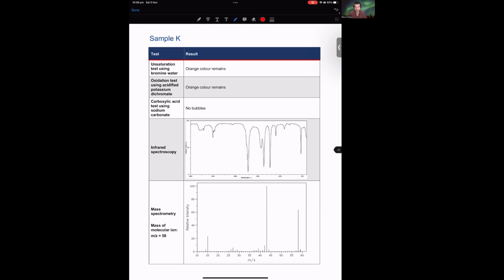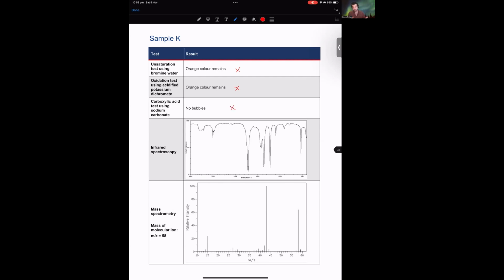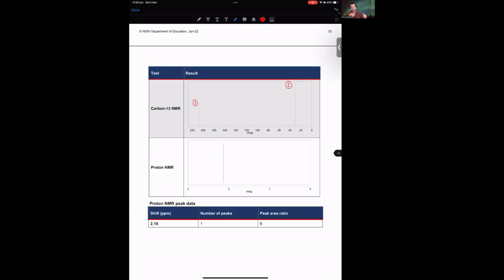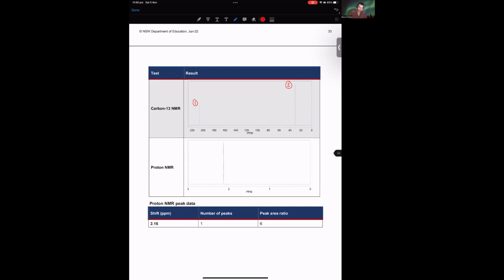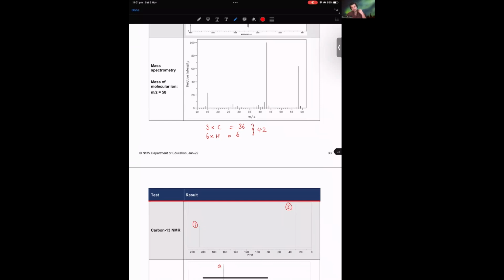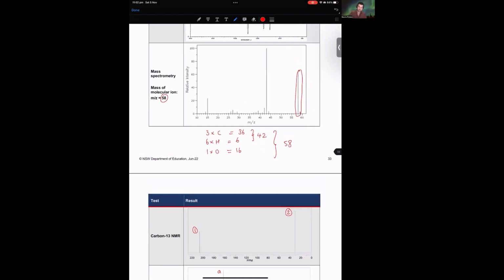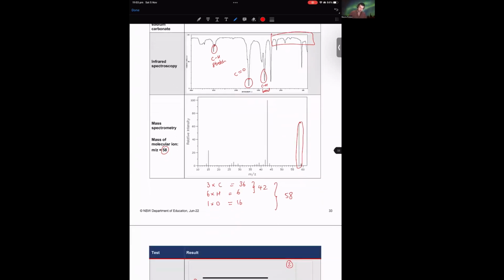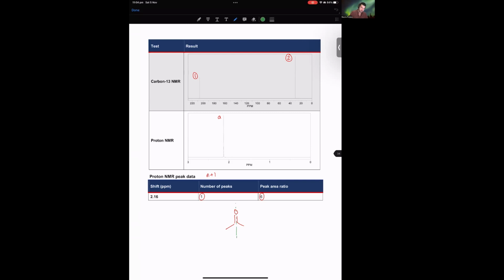Organic Spectroscopy Problem Set - Sample K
Organic Spectroscopy Problem Set - Sample K ft. Reyne P & University of Sydney

1. Practice HSC-style exam questions for Module 8 Inquiry Question 2

2. Internal assessment stimulus material

3. Teaching resource for the comparison of each spectrum across the range of techniques covered in Module 8 Inquiry Question 2